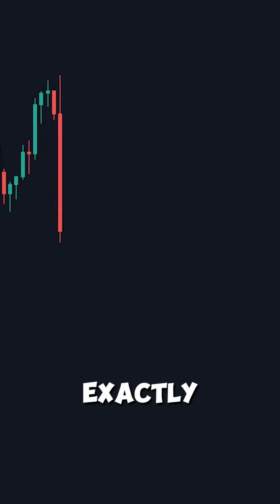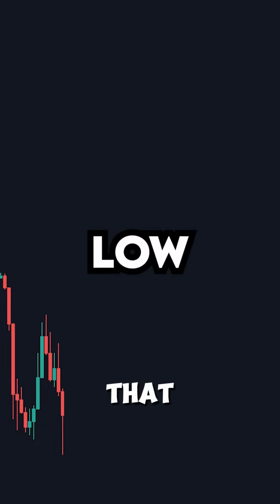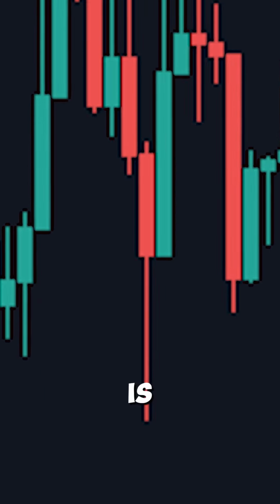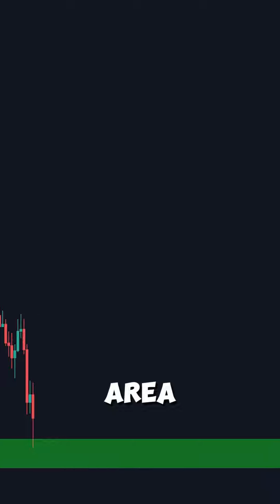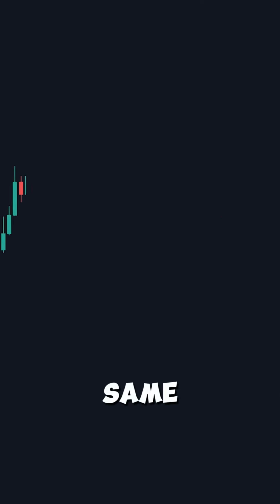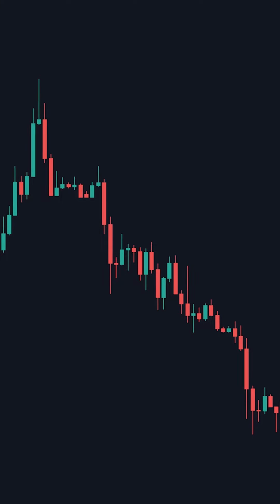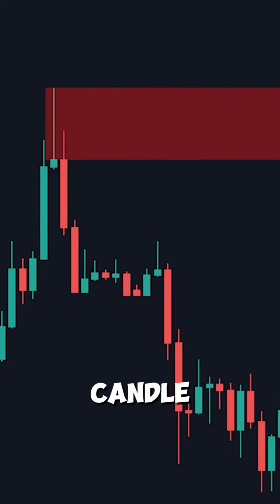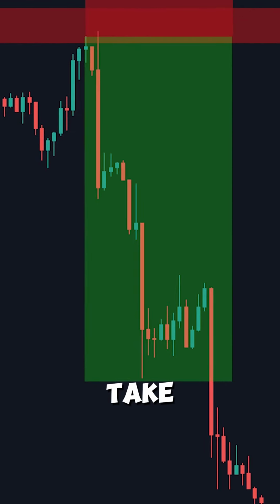How To Predict Reversals!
🔄 How to Predict Reversals in Trading – Unlocking Market Opportunities! 📈

Are you ready to enhance your trading skills by accurately predicting market reversals? In this video, I’ll share proven techniques and tools that can help you identify potential reversal points in various markets, including stocks, forex, and crypto.

What You’ll Learn:

Key indicators and patterns that signal reversals
How to use technical analysis to spot turning points
The importance of volume and market sentiment in predicting reversals
Real-life examples and chart analysis to illustrate concepts
Tips on managing risk when trading reversals
Understanding market reversals is crucial for any trader looking to maximize their profits and minimize losses. Join me as I break down these strategies and equip you with the knowledge you need to take your trading to the next level!